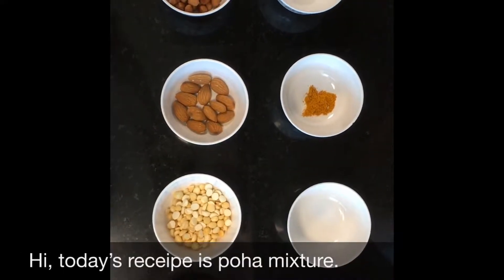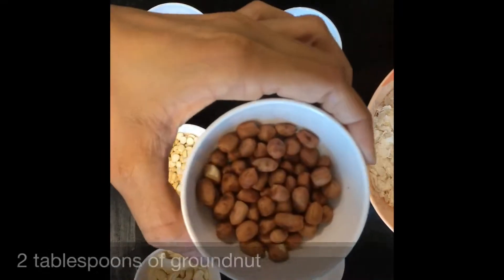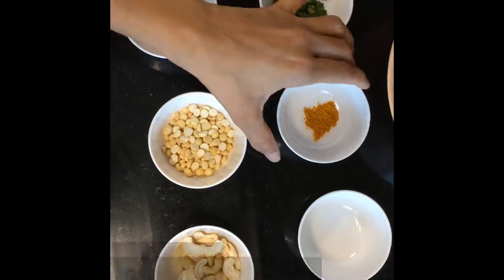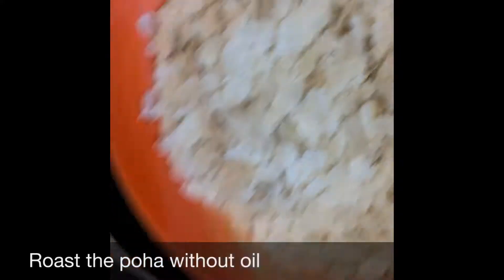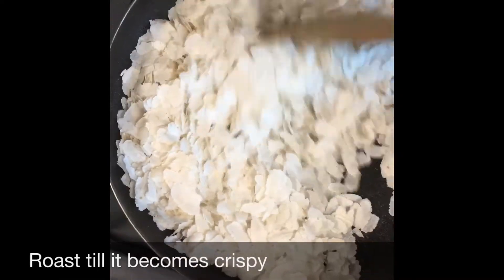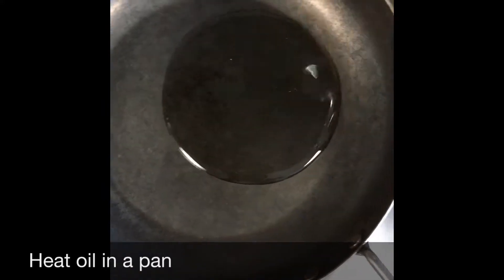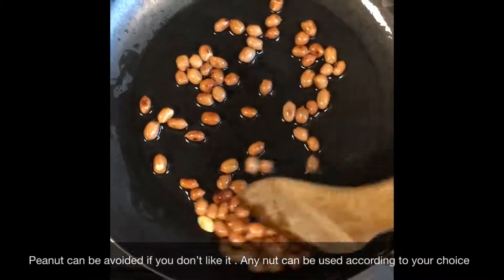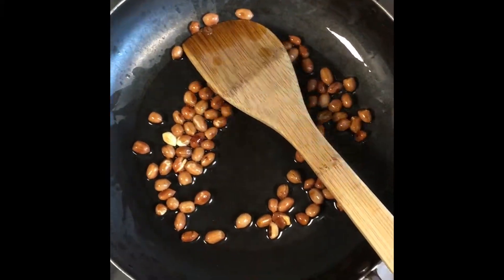അവൽ/പോഹ മിക്സ്ചർ /Aval/Poha Mixture/Chivda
@Diya’s Kerala Kitchen